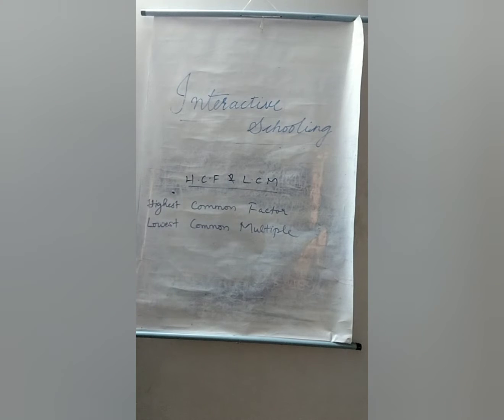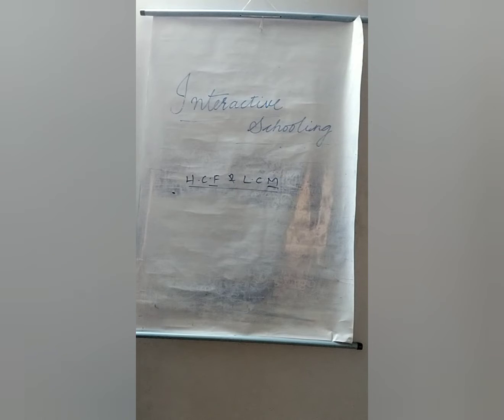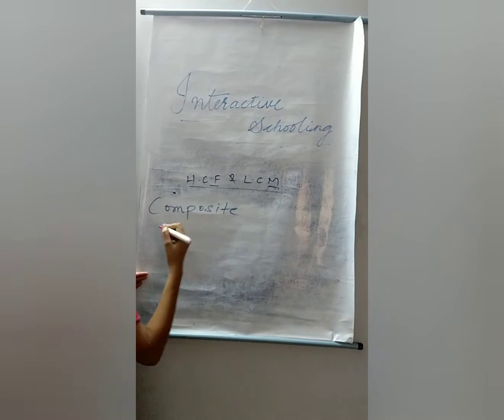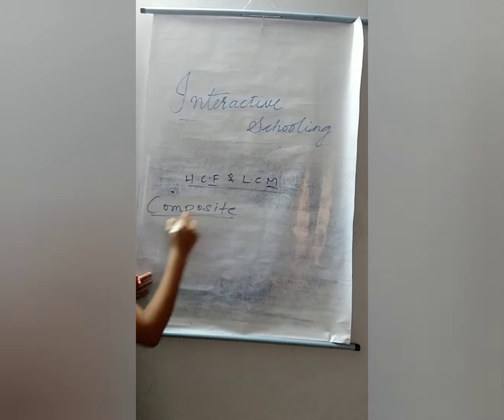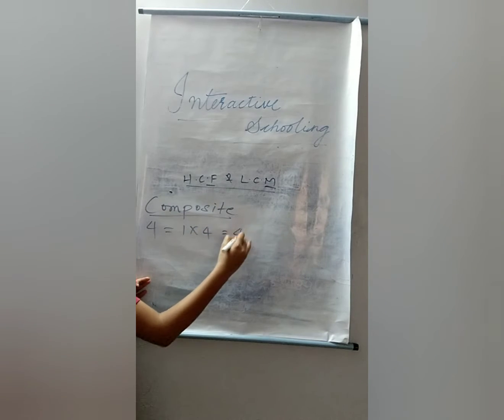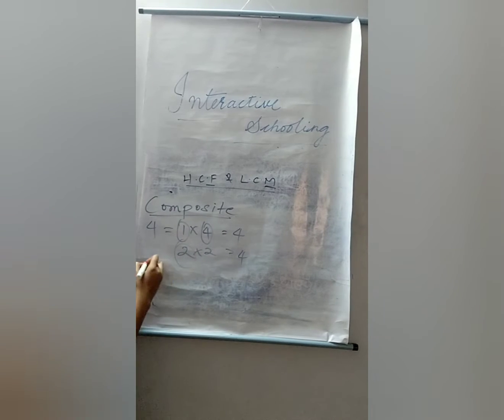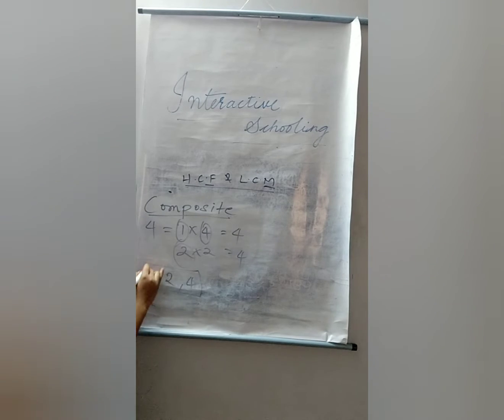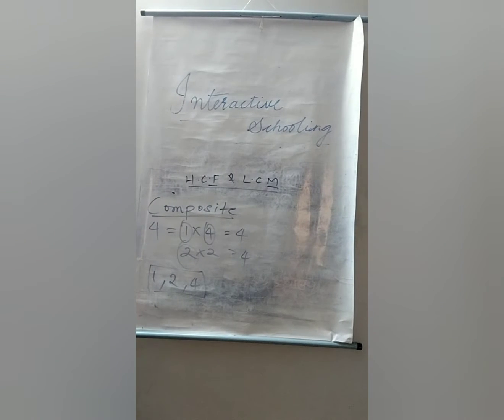HCF and LCM - Composite numbers, Twin primes and Co-primes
In this video we shall learn about Composite numbers Twin primes and Co-primes.

Stay home🏠, stay safe🛡️ and stay happy😀.